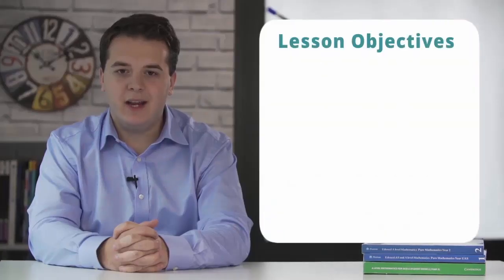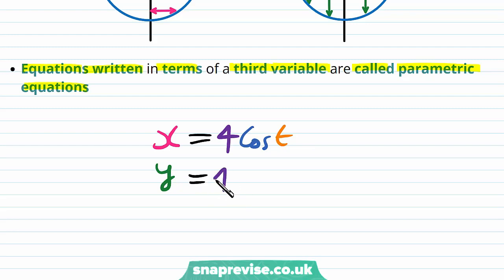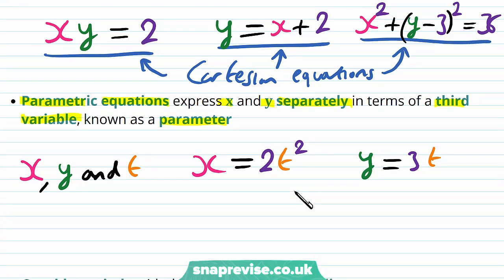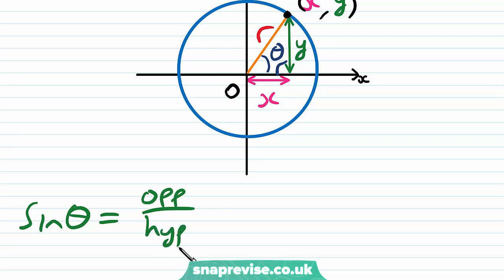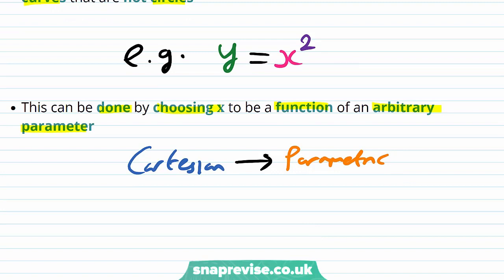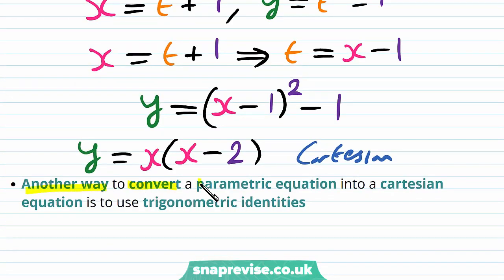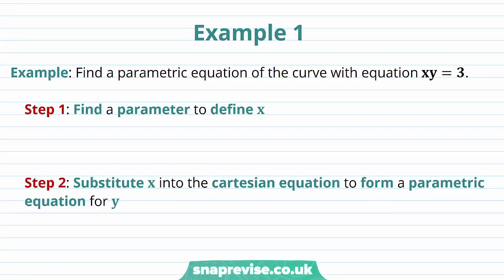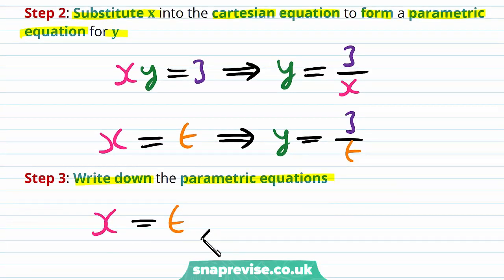Parametric Equations | A-level Maths | OCR, AQA, Edexcel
Parametric Equations in a Snap!

created by Lewis Croney, Maths expert at SnapRevise.